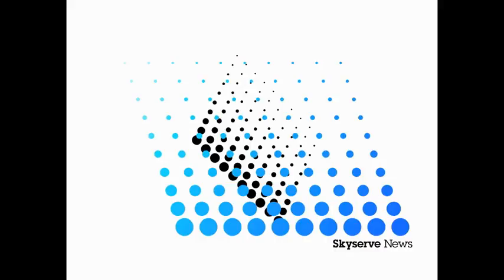Texas Skyserve News with Gene Key for 06 March Tuesday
For the latest News follow Skyserve News on YouTube or you can follow Gene Key on Facebook or twitter at..

This Daily news cast is designed for placement in Daily blogs, web pages free of charge  / no cost to users/ subscribers.